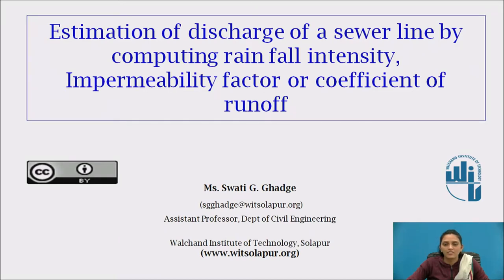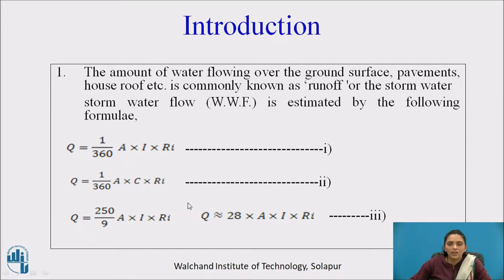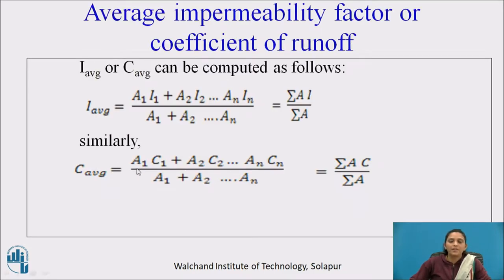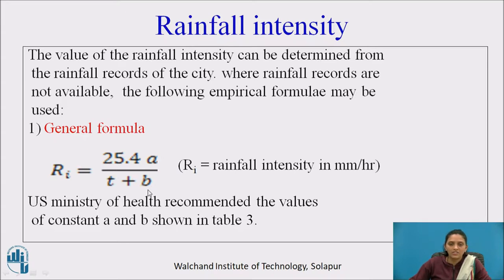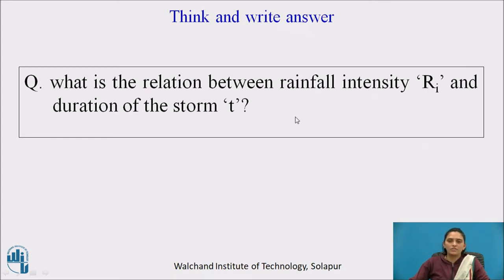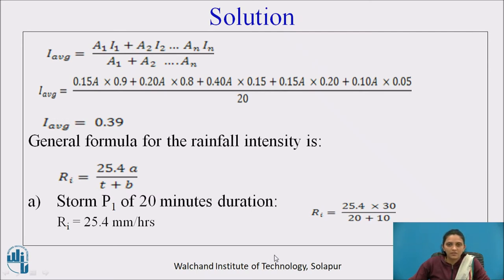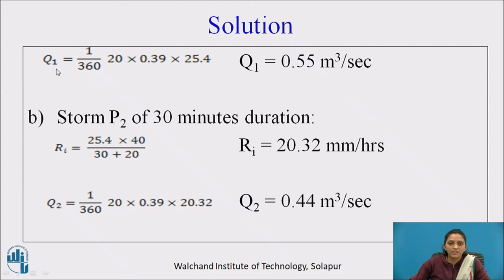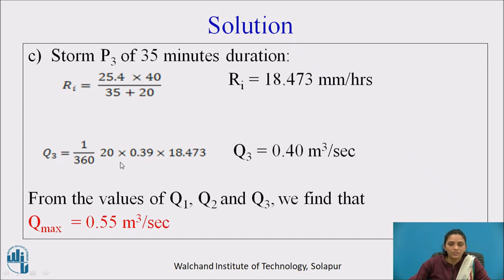Determination of Discharge Through Sewer Line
Mrs. Swati G. Ghadge
Assistant Professor